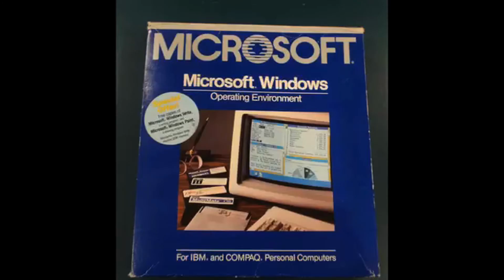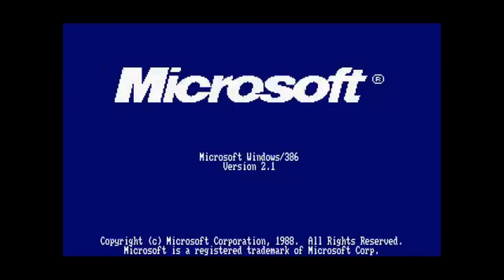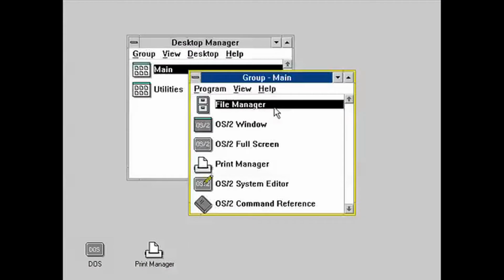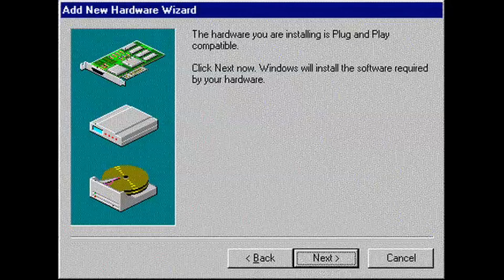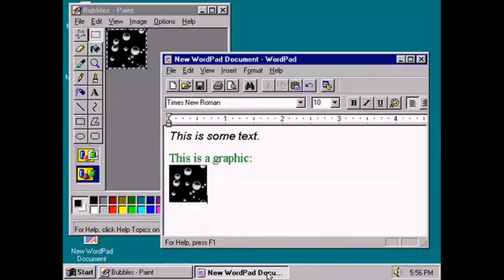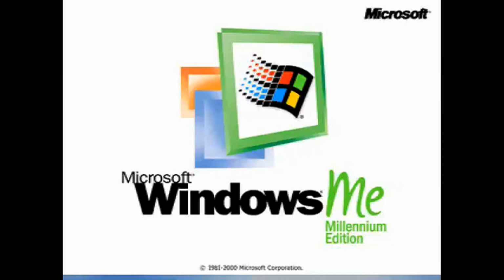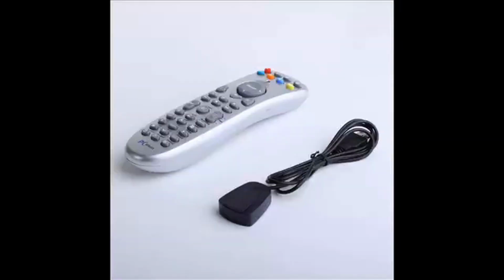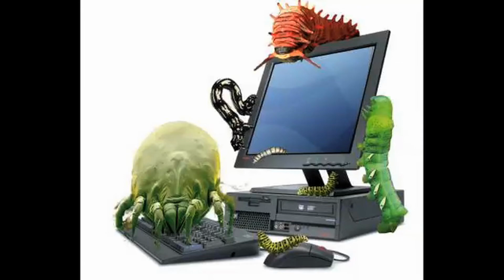Windows group project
covering the lineage of Microsoft MS-DOS  -  Windows 8 (current).